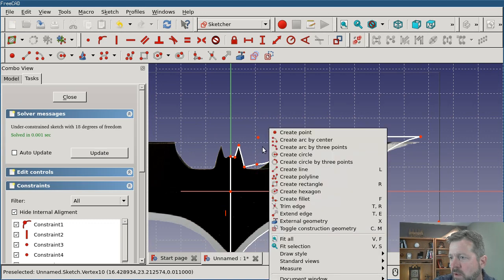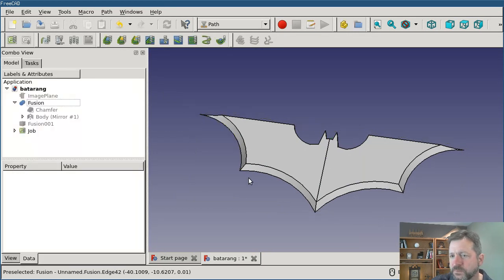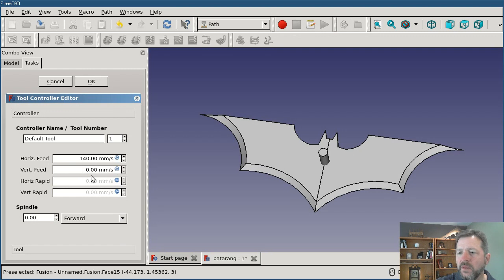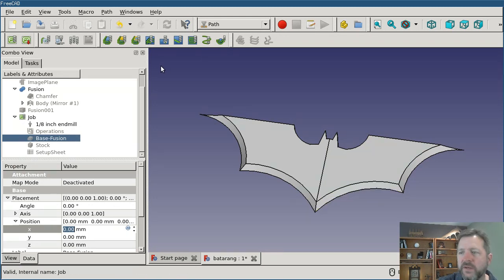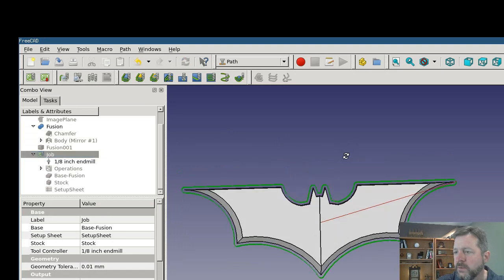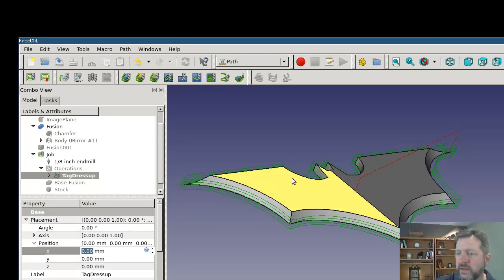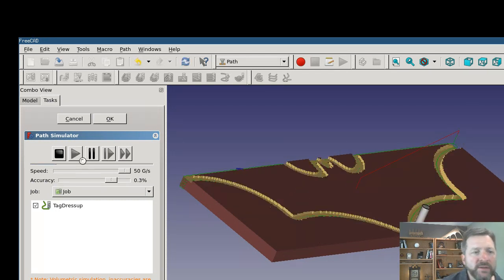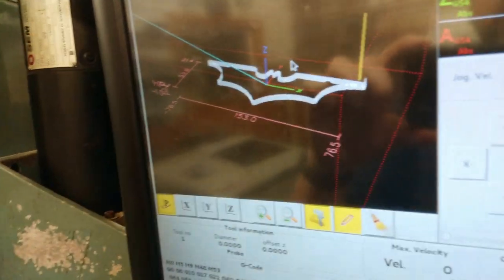Part 3 - CAM Setup and Cutting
Set up a Path Job and a contour operations to cut the part from surrounding stock.  Add holding tags and preview the cut.  Then we load it in LinuxCNC and cut the part in the shop